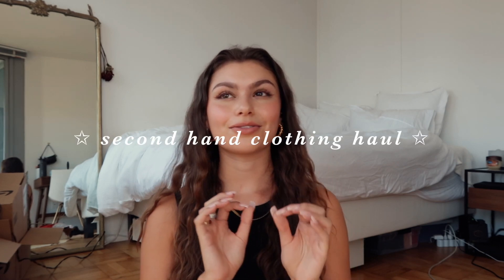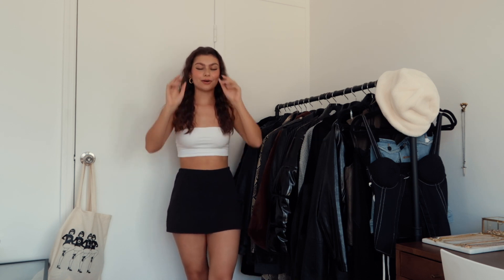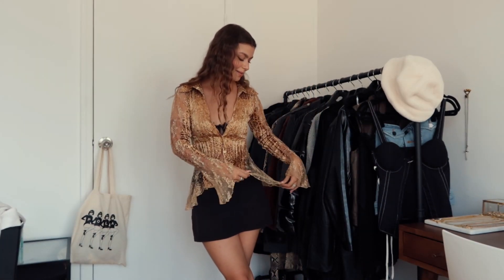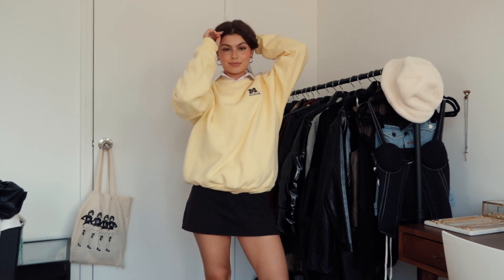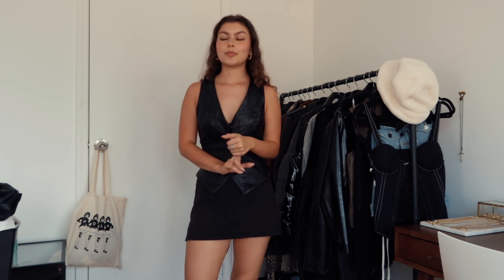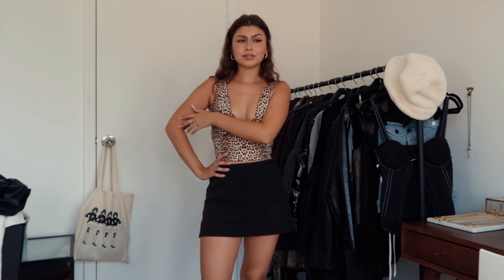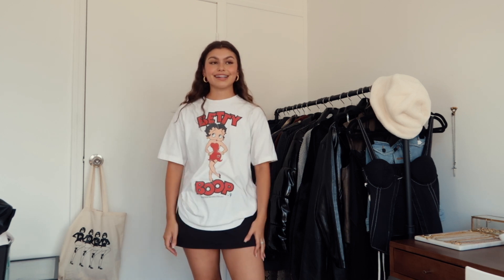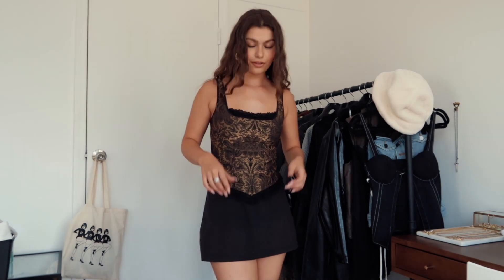SECOND HAND CLOTHING HAUL ✩ (depop, online small businesses, + goodwill)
I'm so excited to be doing this haul for you guys because I missed filming these!! after taking my fashion sustainability course last fall, I decided I needed to change the way I shopped and wanted to focus more on sustainable fashion. however, I know newly made sustainable clothing brands tend to be more expensive, so I wanted to film a thrift/second-hand haul for you guys since these items are typically more affordable! I'm learning more about sustainability every day, and I'll probably make a bunch of mistakes along the way, but I'm so excited to share more sustainable/ethically-made brands with you all ♡

✩ITEM LINKS IN ORDER✩
DEPOP
"little black skirt" - depop seller: @k8eegan brand: chasse
"vintage Y2k caclie top" - depop seller: @emily_paige111 brand: cache
"red and black rose vintage corset" - depop seller: @yerrclothing999 brand: Shirley of hollywood

My Depop: @paigeseco

GOODWILL
white button-up brand: George
yellow michigan sweatshirt brand: antigua
brown boots brand: what's what

OVERSCHOOLED
black leather vest brand: firenze santa barbara
cheetah top: no brand tag ):
red pants brand: adorn

POLA
betty boop shirt brand: tagged ripped off ):
ciao ciao shirt similar
brown corset brand: arianne

My film account: @pscandids

♥ the camera I use to vlog/film

FAQ;
-How old are you?
22 (when posted)

Pittsburgh, PA but I currently live in NYC!

-What is your major?
Fashion Marketing

5'4